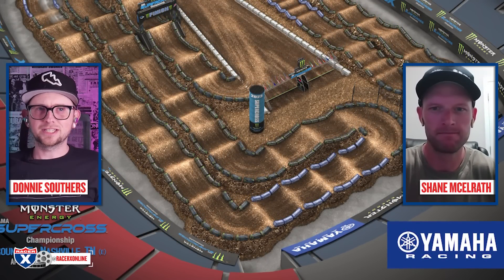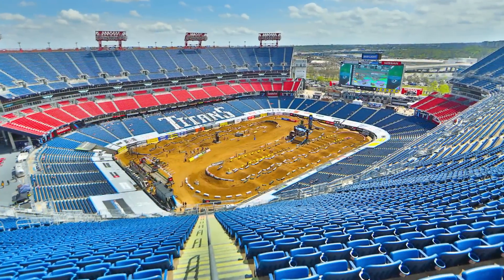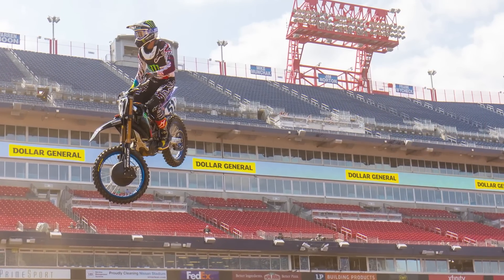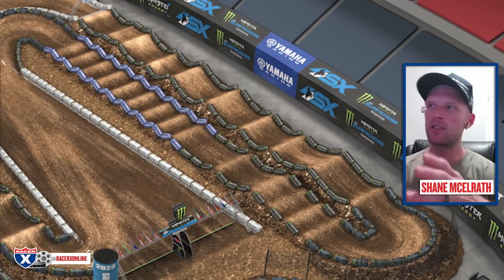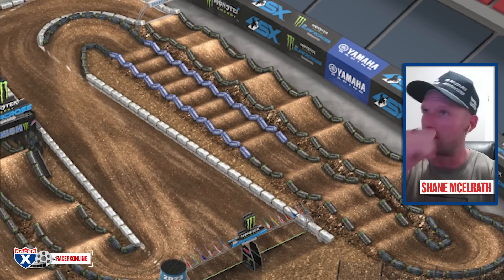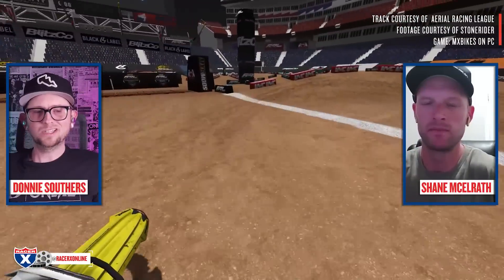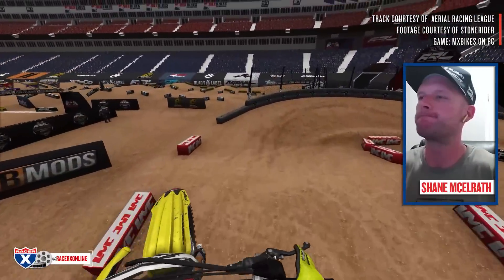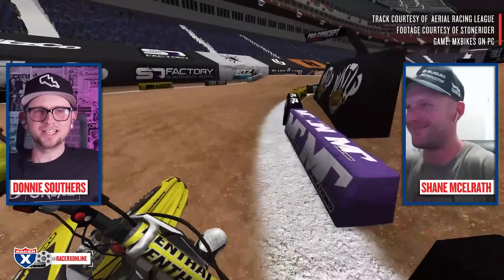2023 Nashville SX Track Preview with Shane McElrath | Racer X Films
We visit Nashville for the second time ever and the first time since 2019 for a nationally televised day race and a right turn? Twisted Tea HEP Suzuki's Shane McElrath joins Donnie Southers to break down round 15's track layout.

Video/Edit: Donnie Southers

Thank you to StoneRider for providing the video game footage.
Track courtesy of Aerial Racing League
Game: MX Bikes on PC